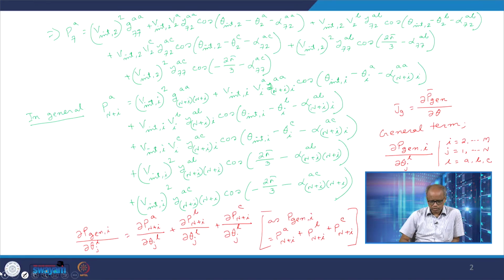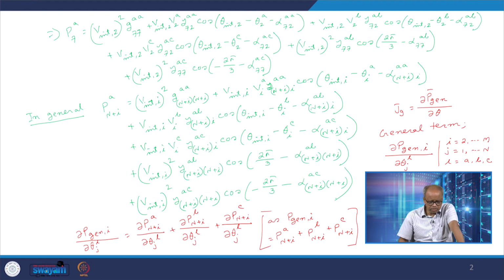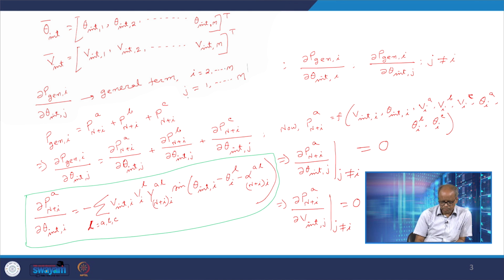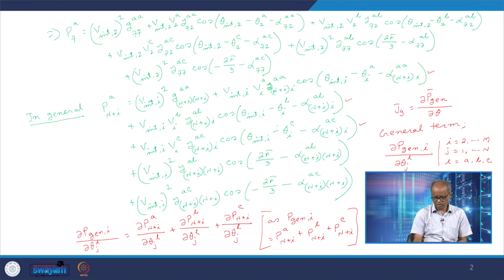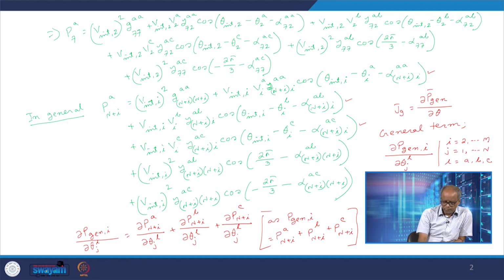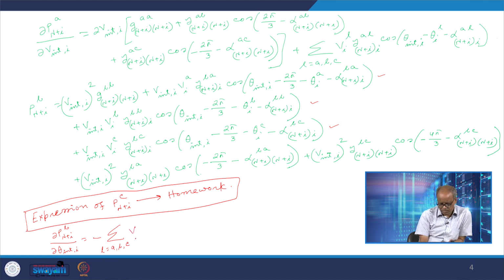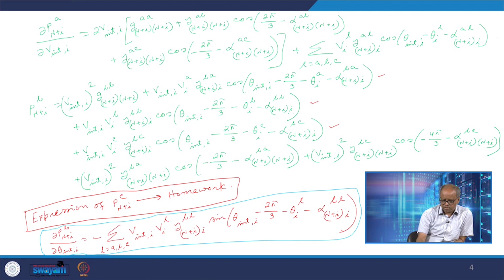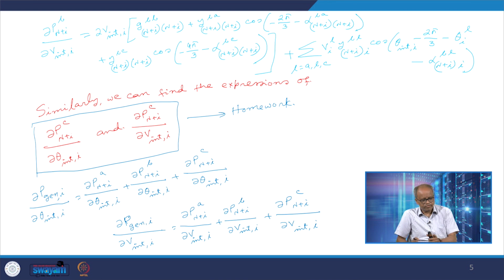Lec 55: Three-Phase Load Flow (Derivation of J11, J12)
In this lecture, the derivation of the general expressions for the elements of J11 and J12 is discussed.